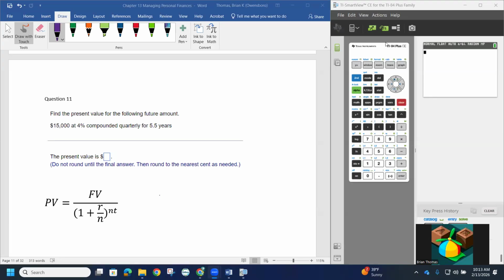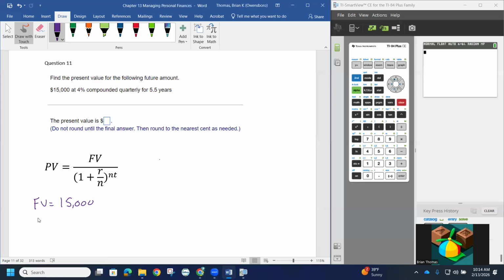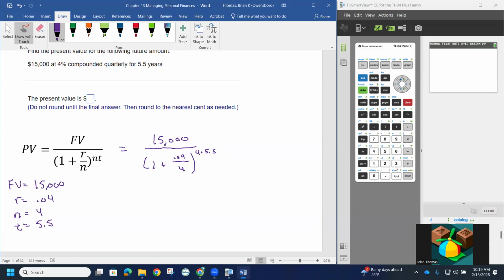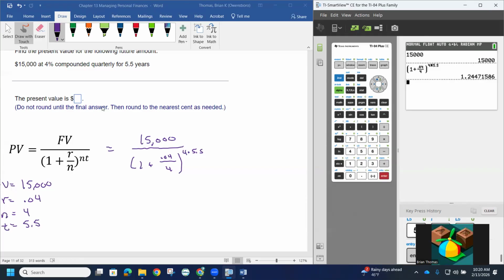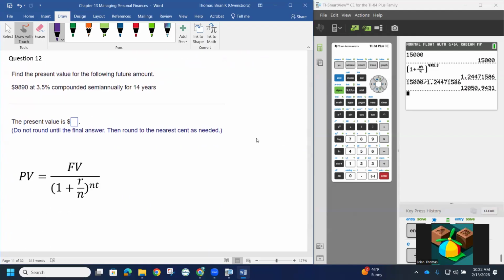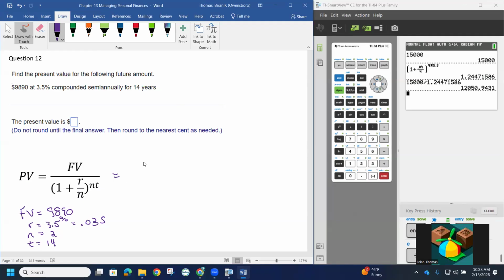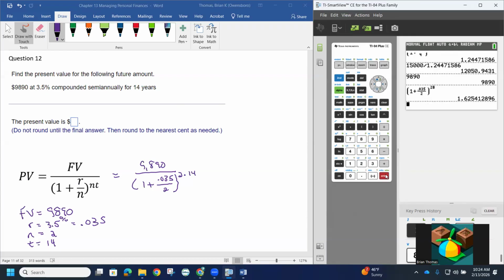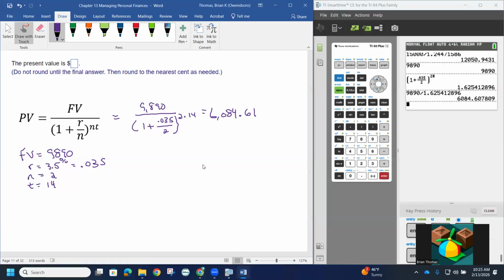13.1 Present and Future Value Q11 and Q12